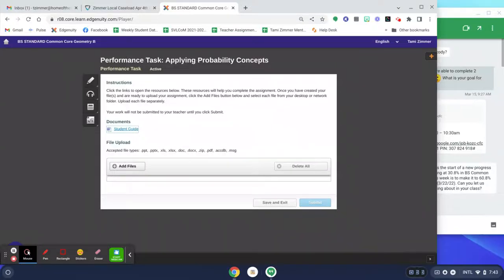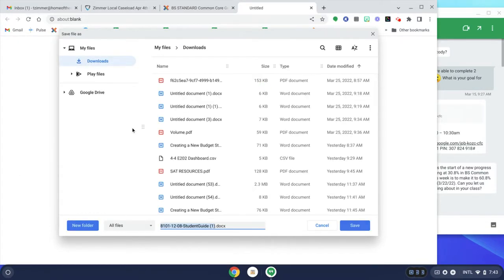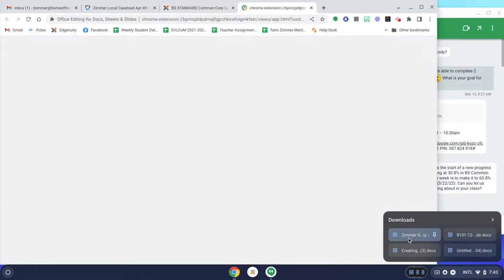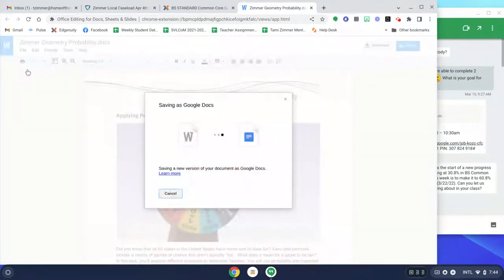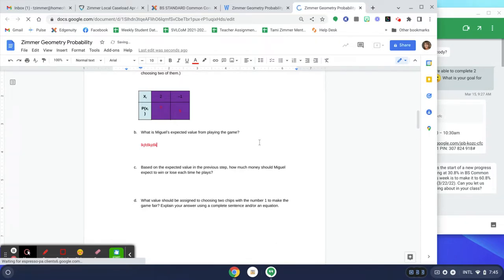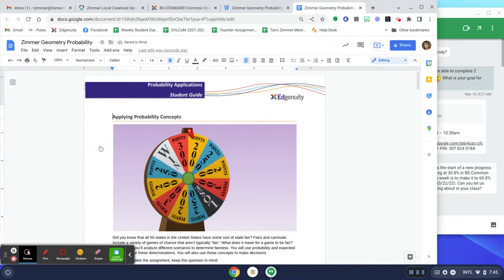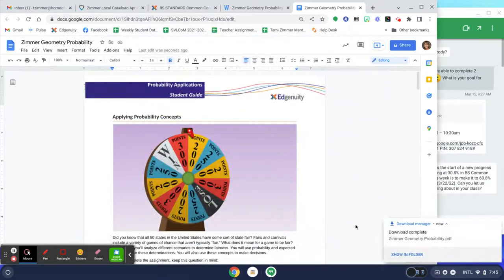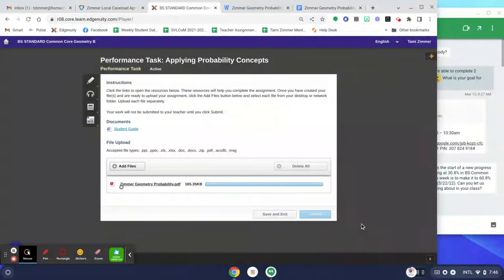Convert Google Doc to PDF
Convert a Google Doc to a PDF for submitting assignments.